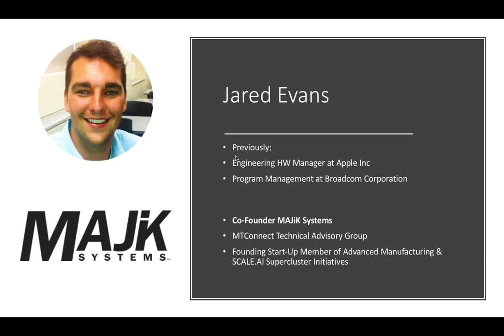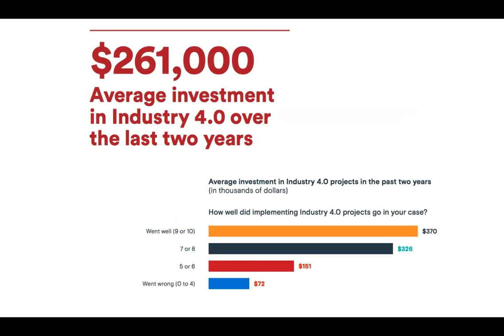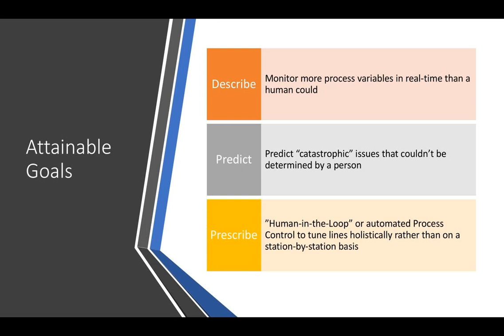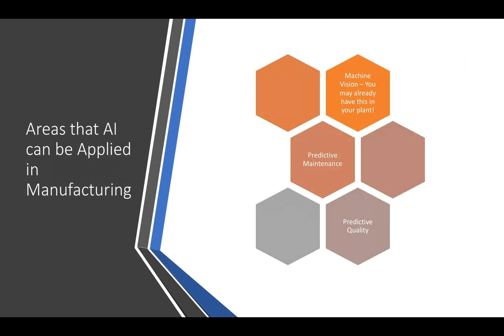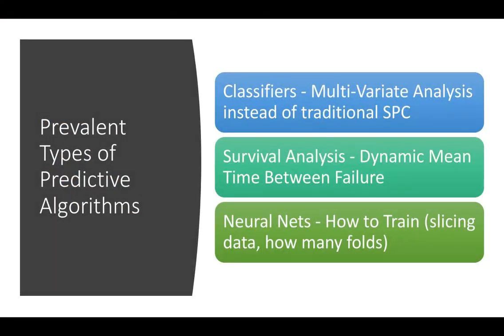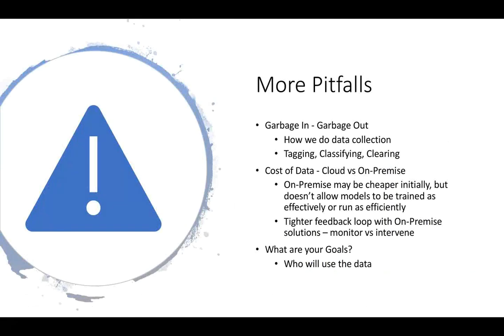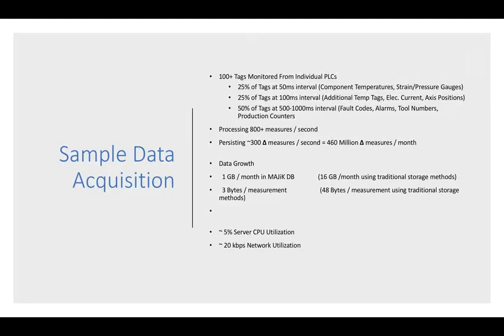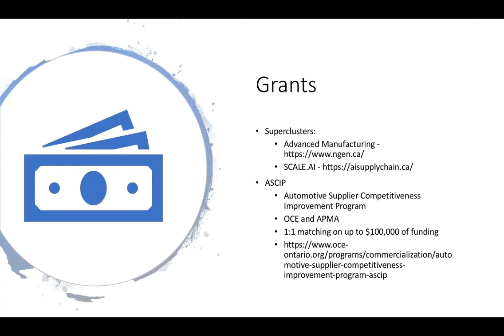MAJiK Systems Webinar - Manufacturing and Artificial Intelligence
Where can predictive maintenance be most effective in your plant? Where does artificial intelligence and machine learning fit in?
CIO Jared Evans explains how MAJiK is helping manufacturers in the Automotive and CPG Industries